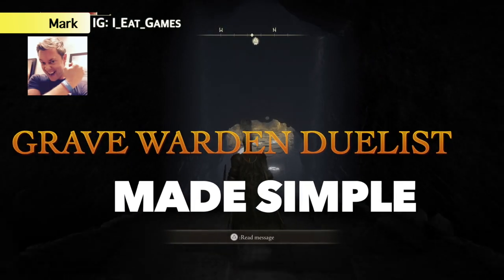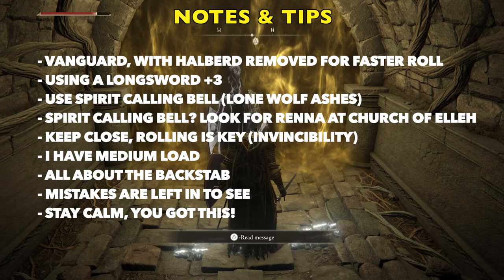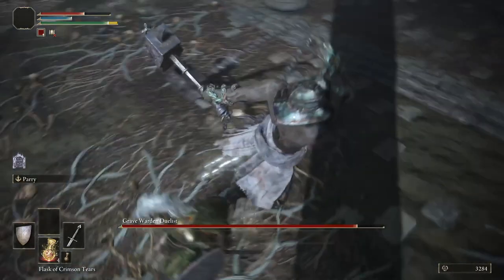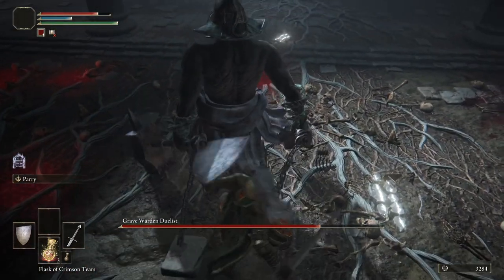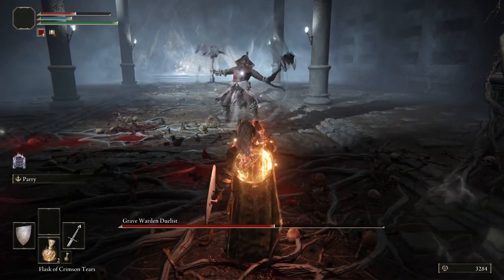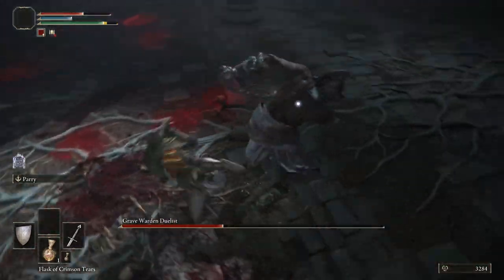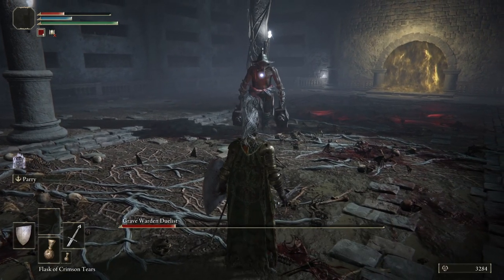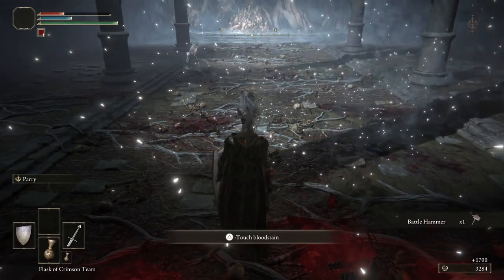Elden Ring - Grave Warden Duelist Made Simple (Murkwater Catacombs Boss, Limegrave)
SIMPLE, EASY TO FOLLOW GUIDE/WALKTHROUGH! Stuck? I'll show you how to take down this optional mini-boss located in a ravine in a cave.